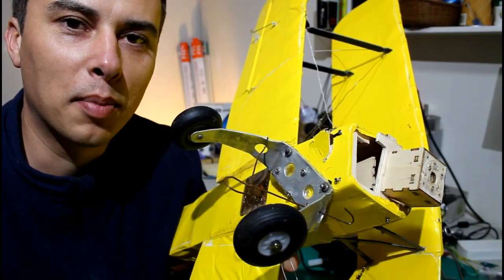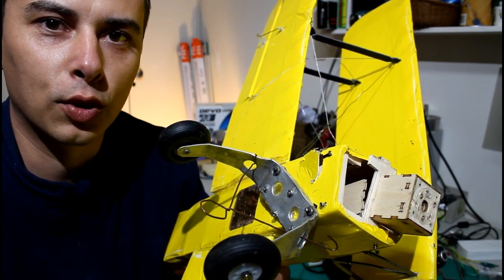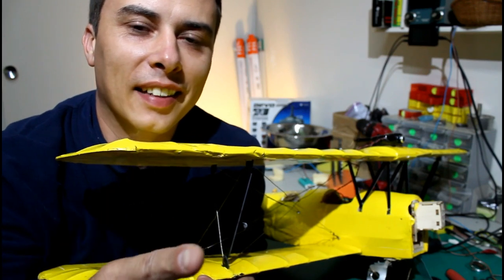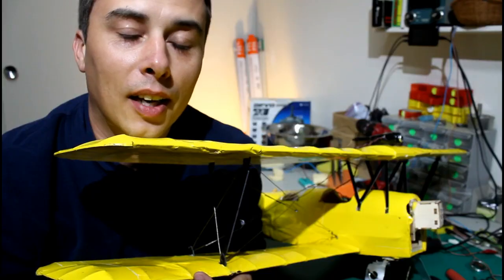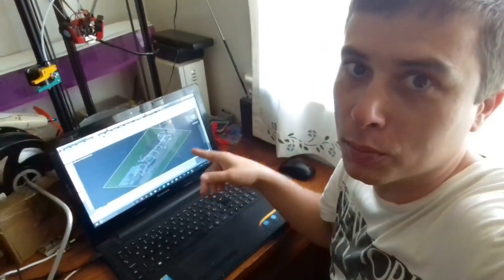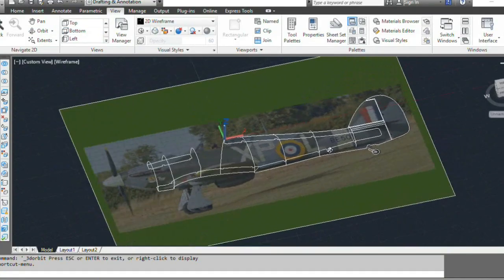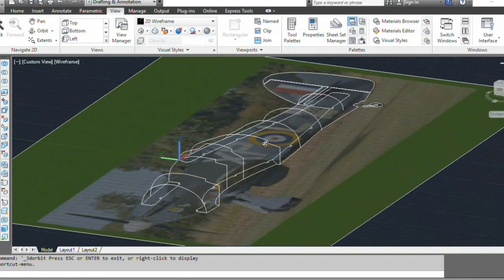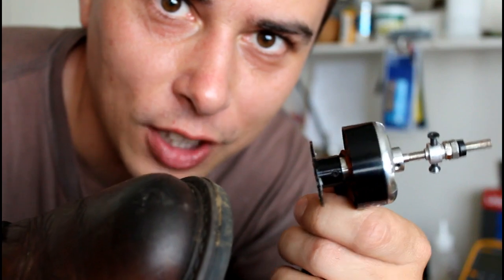I designed and printed MY OWN PLANE 😀 , but...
For a long time now I wanted to start from scratch and build myself a 3D printed RC model plane.
The brief summary of my work designing and building this Hawker Hurricane is caught in this video.

Other tags this video is about: 3d printed rc plane,3d printed plane,3d printed rc,3d printer projects,rc plane,how to build rc plane from scratch,3d print rc plane,3d printed airplane,3d printing projects,rc planes for beginners,rc plane build,rc 3d printed,3d printed airplane model,hawker hurricane model,how to build a rc plane for $10,3d printed airplane parts,funelectronicstoday,wwii scale model aircraft,wwii rc airplanes,I designed and printed my own plane: haha!